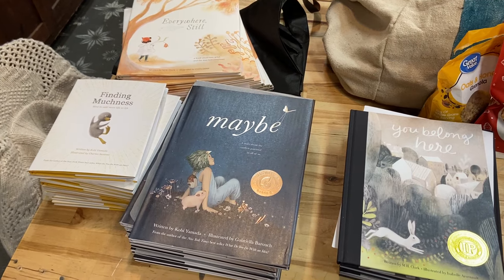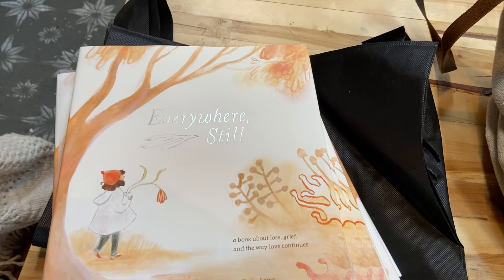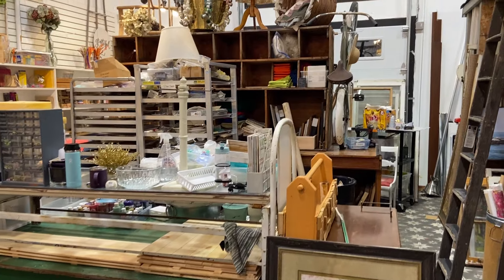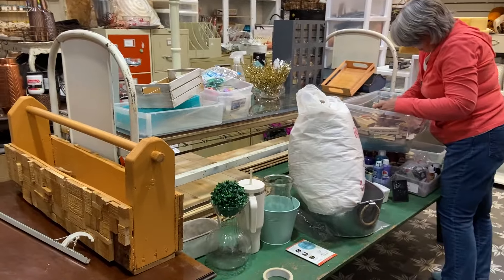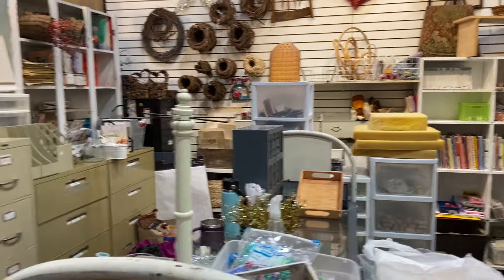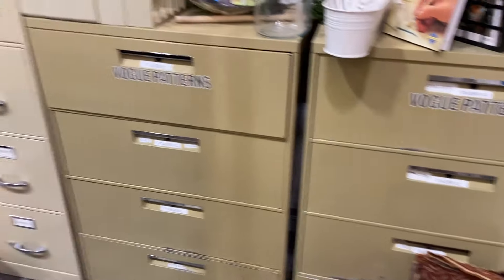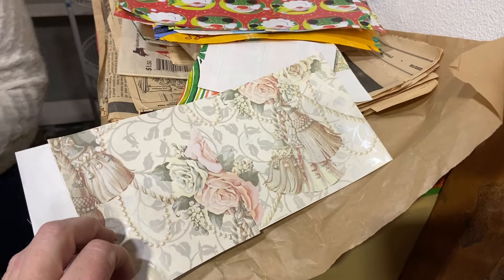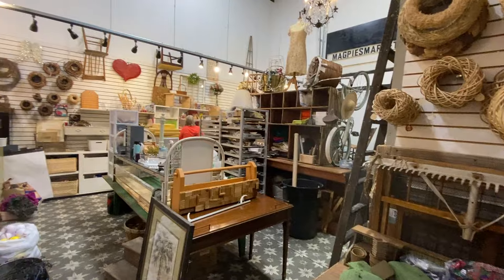the new early bird 2024